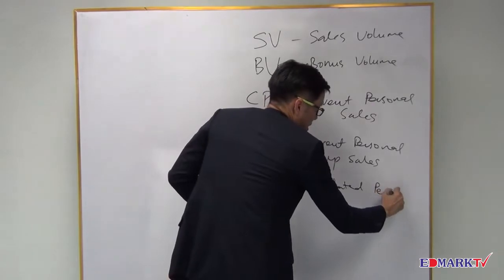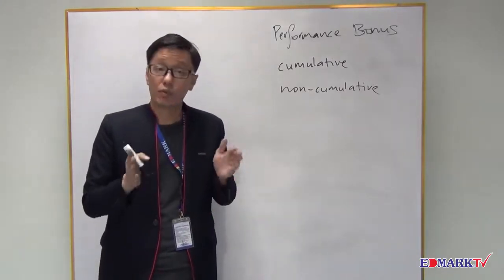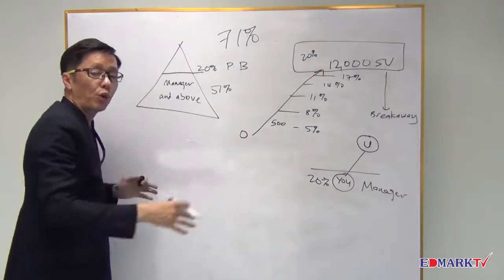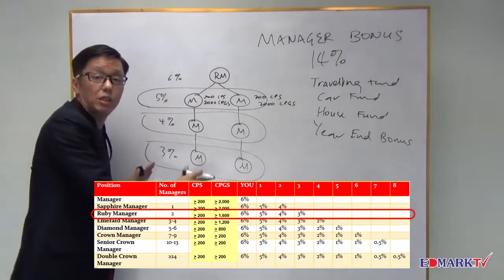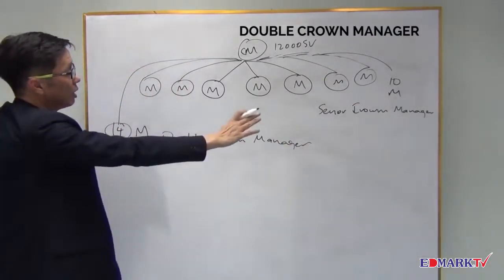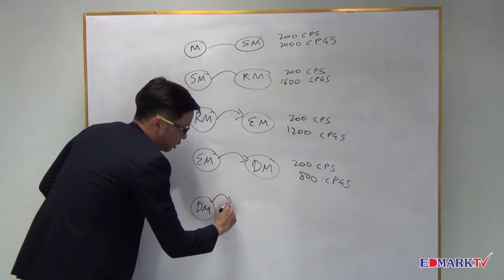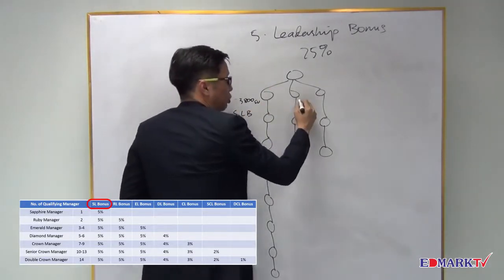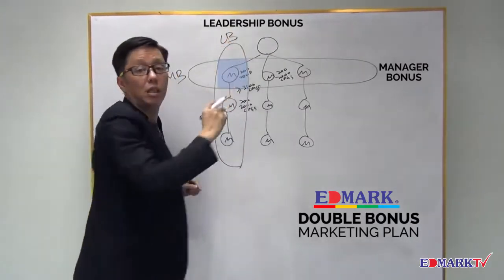خطة الدخل لشركة ادمارك العالميه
خطه الدخل والعمولات التسعه لشركه ادمارك العالميه
شرح مستر ياب المدير المالي والتنفيذي لشركة ادمارك العالميه